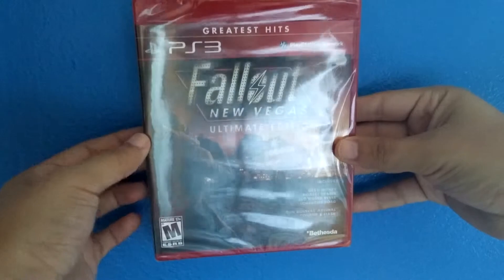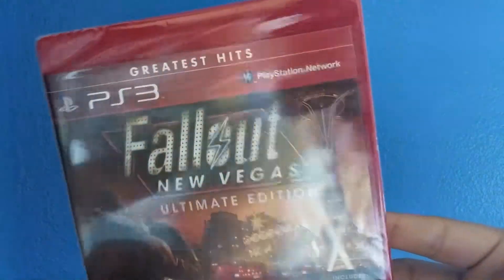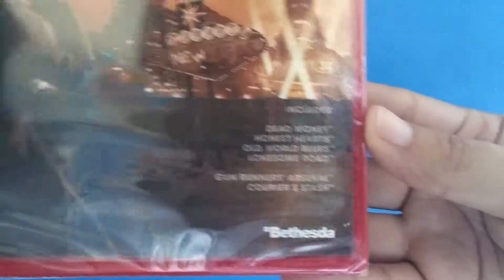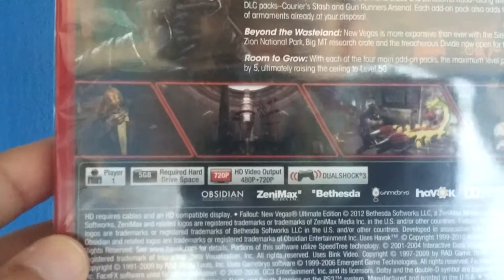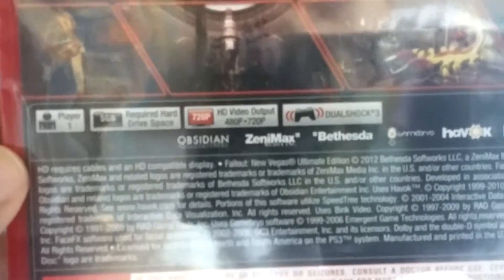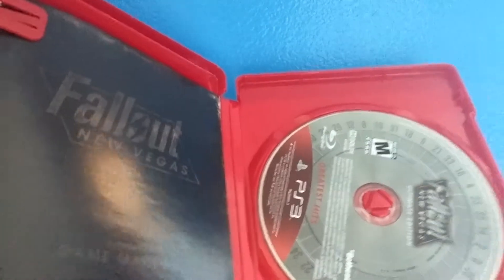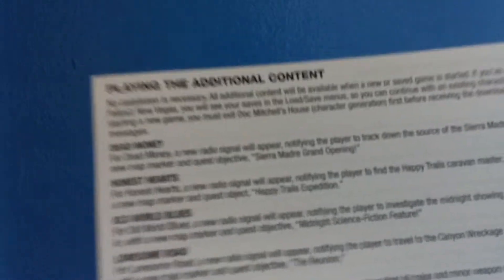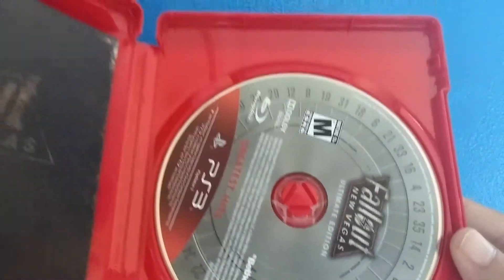Fallout: New Vegas Ultimate Edition Unboxing!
Unboxing Fallout: New Vegas Ultimate Edition!

Let's be friends on the PSN :) My PSN username is BluRayGames. My Xbox Gamertag is BluRayGames. Be sure to write "I'm a subscriber on YouTube" when sending me a friend request so I can accept it.